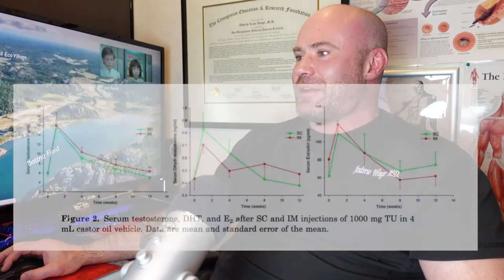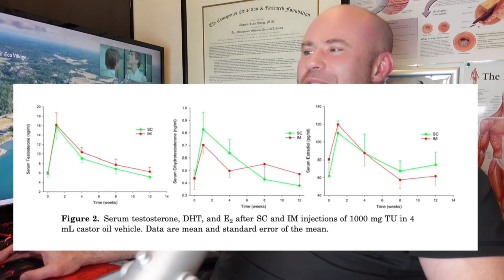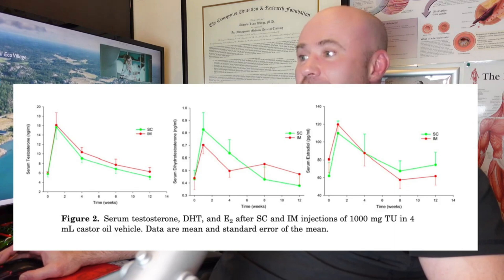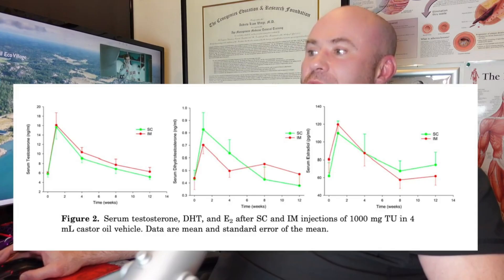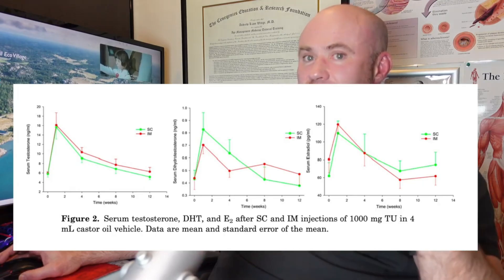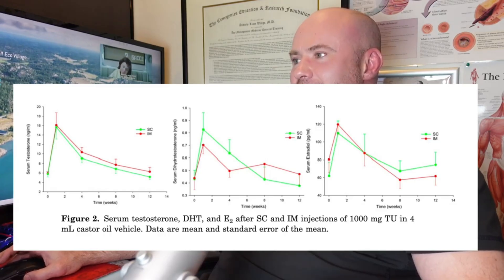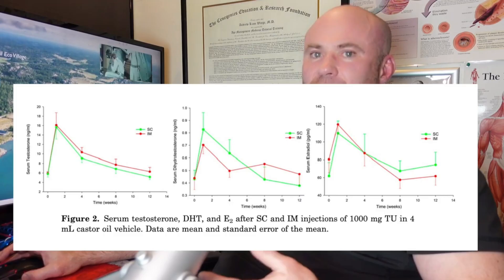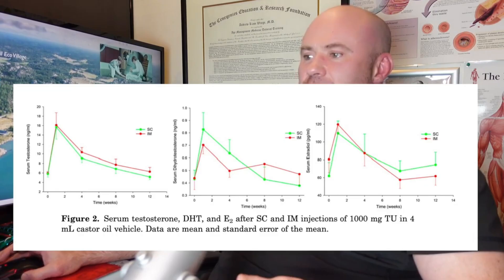Subcutaneous vs Intramuscular Injections: DHT & Estradiol Differences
Recommended Books:

Countdown by Dr. Shanna Swan, PhD:

Estrogeneration by Dr. Anthony Jay, PhD.

ORDER a DEXA Scan, BodPod, Resting Metabolic Rate, VO2 Max Test

If you need help with any aspect of Age Management Medicine, have medical questions, or need a little guidance and coaching, I’m available for 1-hour consultations:

My private practice is currently full. If you would like to be placed on a wait list please visit manmedicine.com and leave a message. When enrollment resumes, I will contact you.